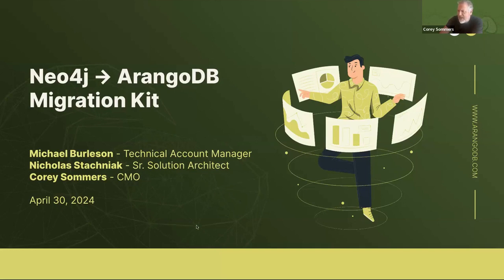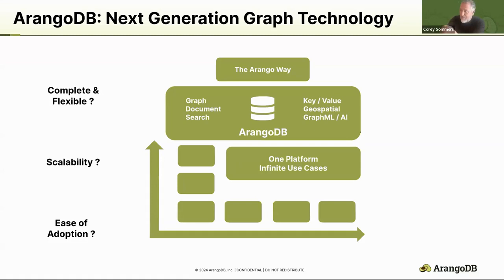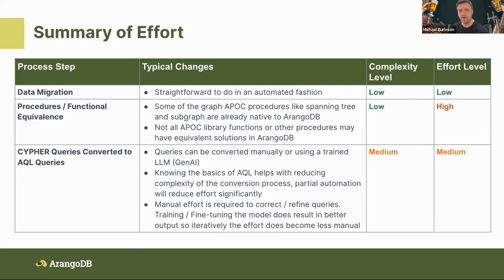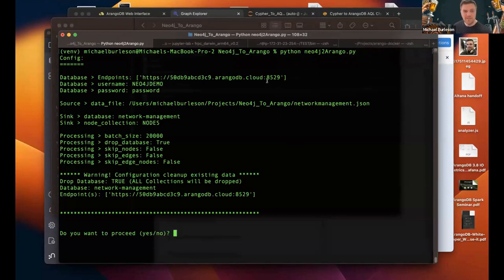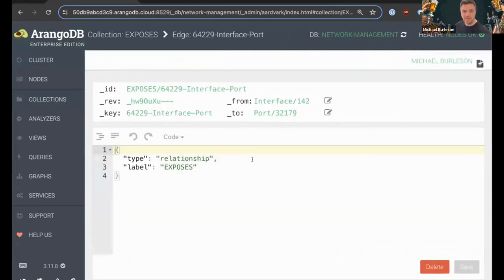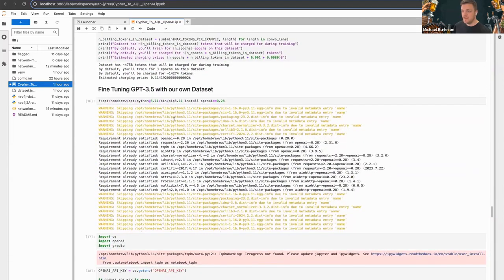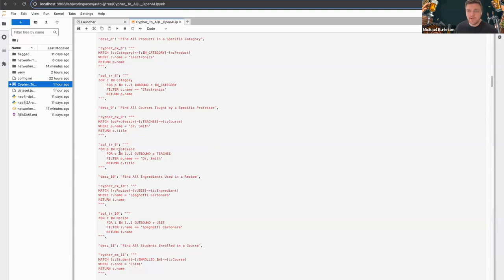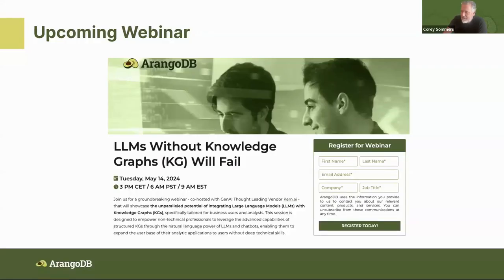Neo 4J Migration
This webinar offers a deep dive into transitioning from Neo4j to ArangoDB, showcasing a detailed toolkit for efficient data migration, functional equivalence, and query conversion. Participants will explore how to leverage provided tools and scripts for a seamless shift, ensuring data integrity and continuity. The session highlights strategies for overcoming common migration challenges, making it essential for database administrators, developers, and architects aiming to streamline their systems and accelerate market presence.